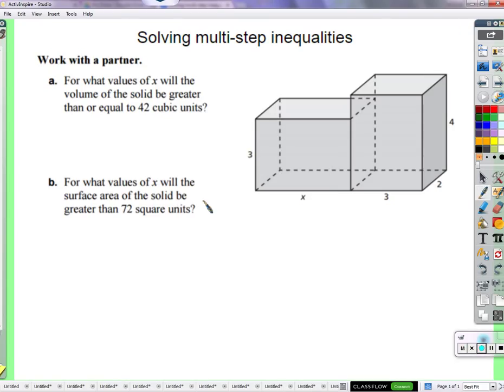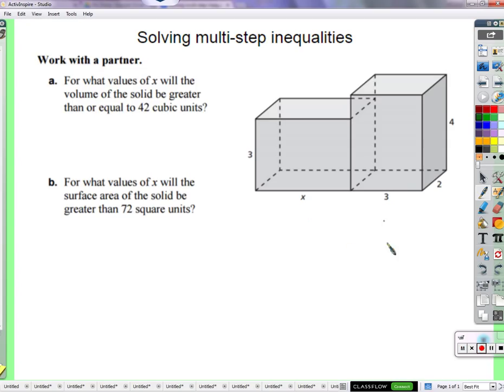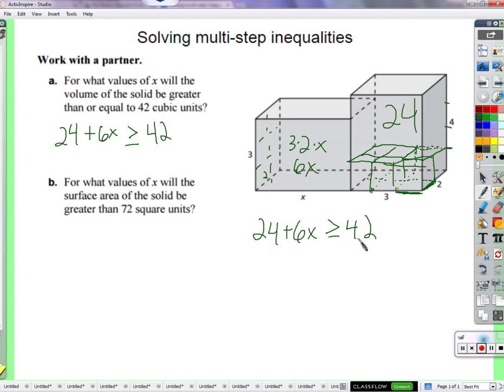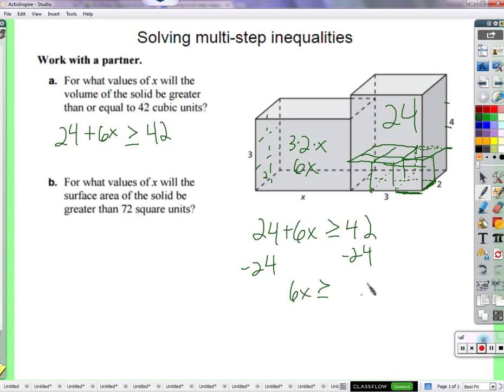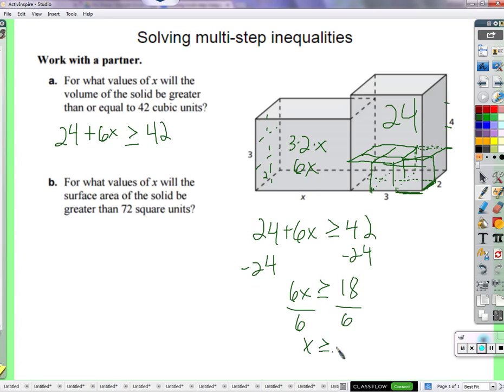Period 2: Solving multi-step inequalities (12/3/2015)